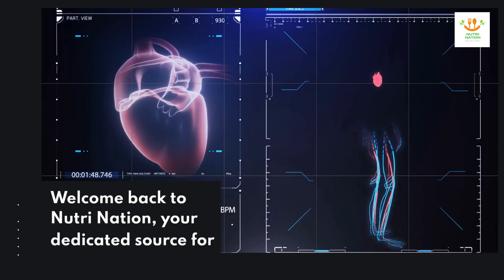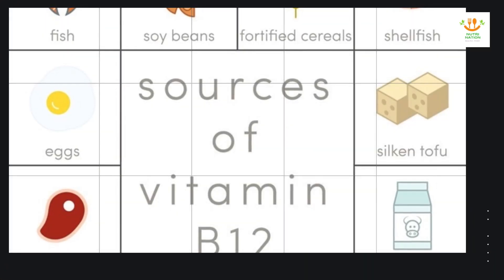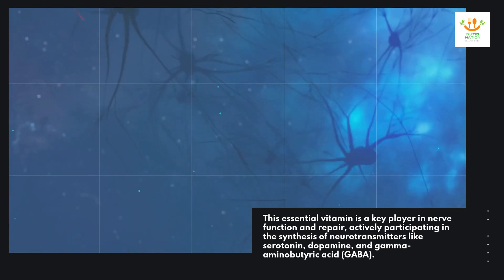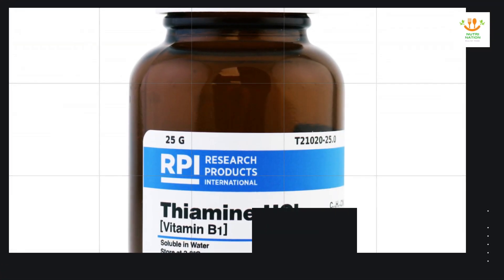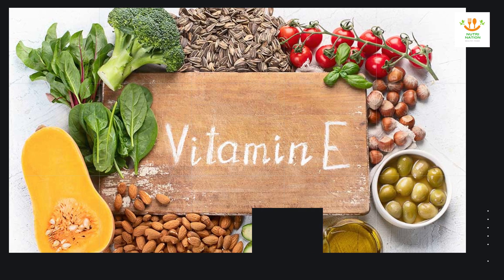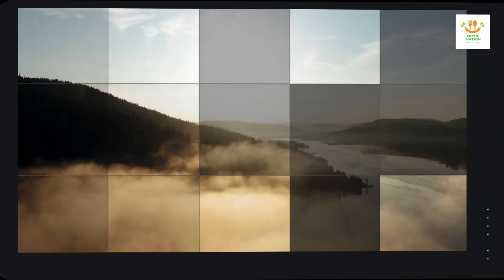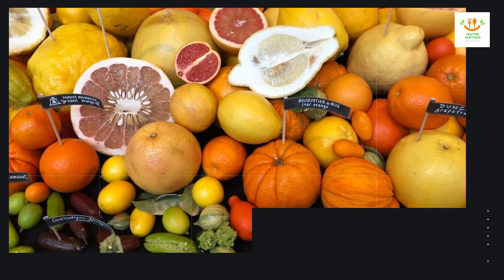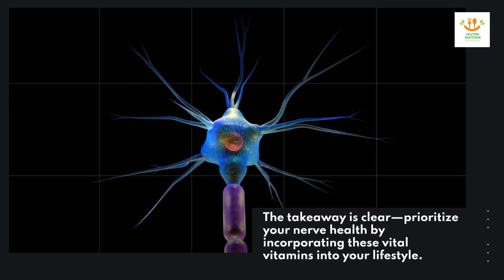Top 6 Vitamins Essential For Nerve Repair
Top 6 vitamins essential for nerve repair. Today, we're delving into a topic crucial for overall well-being – nerve health. Whether you're dealing with nerve-related issues or aiming to boost your vitality, you're in the right place. In this video, we're unveiling the top 6 vitamins essential for nerve repair, acting as superheroes for your nerves.

6 Dietary Supplements That Can Improve Neuropathy